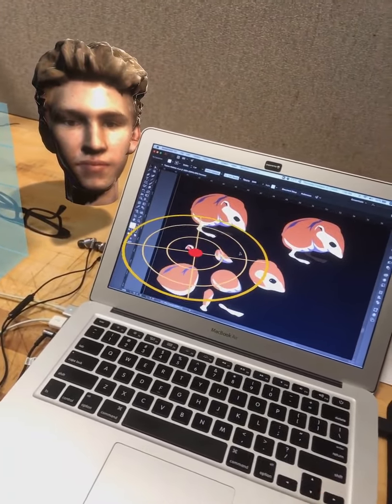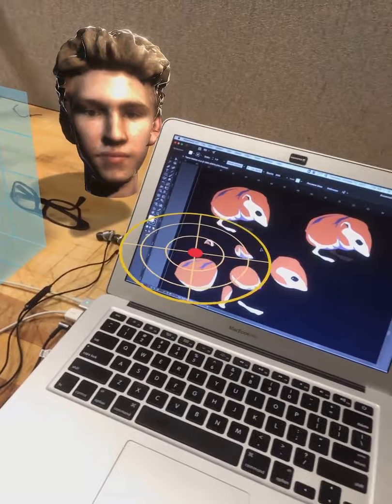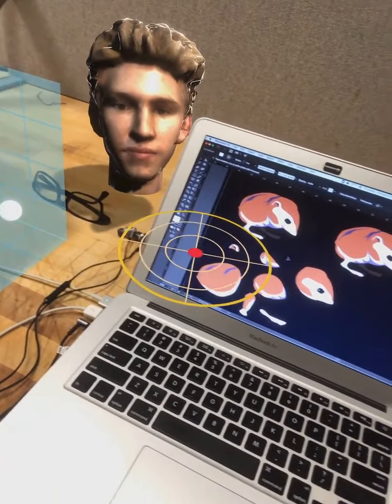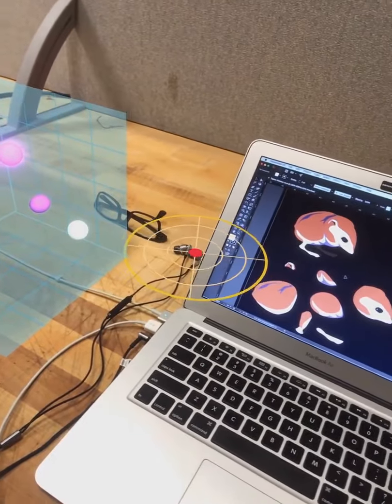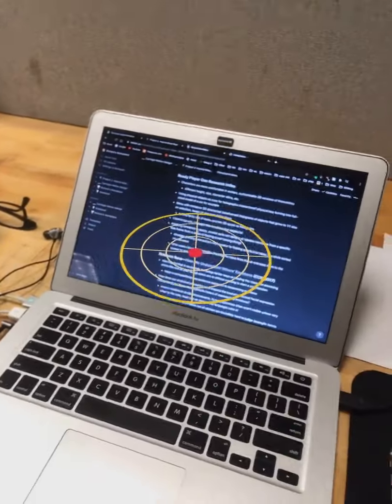Hybrid Studio Environment Tech Demo